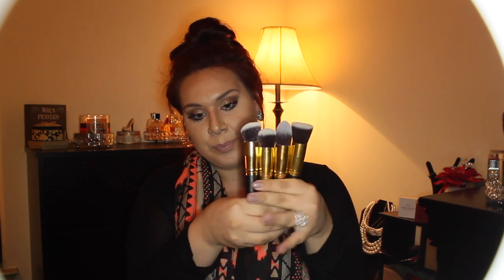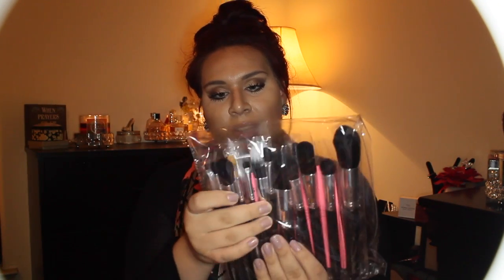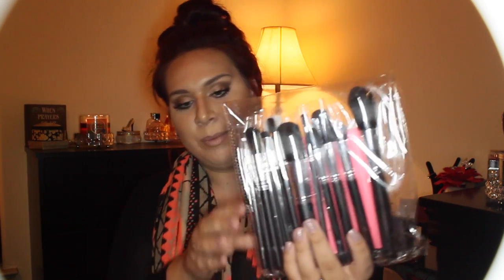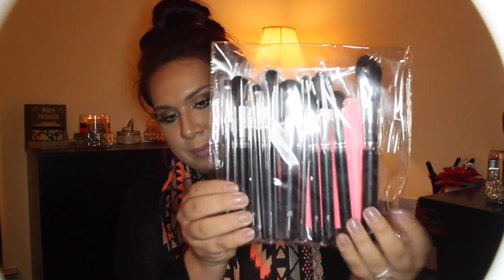R C Cosmetics Vs. Sigma MUABYJESSICA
This video is about RC Cosmetics Vs. Sigma ?!?! Dupe Alert!

*makeupSocial App-@muabyjessica